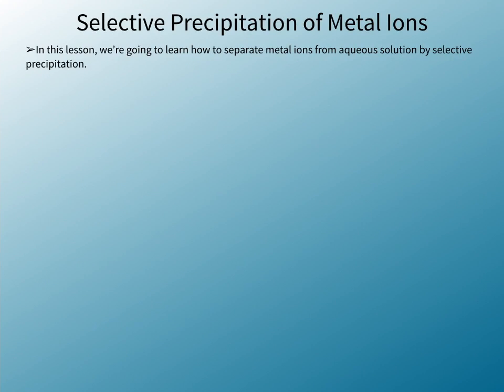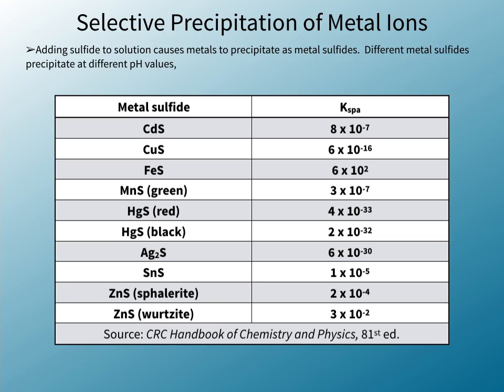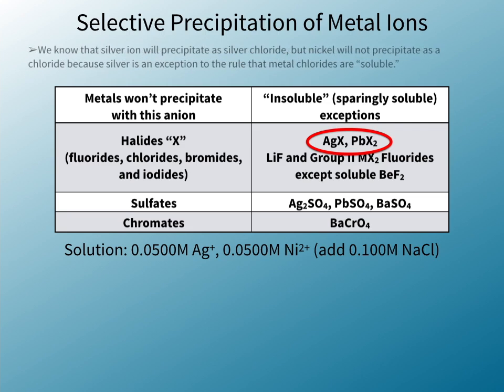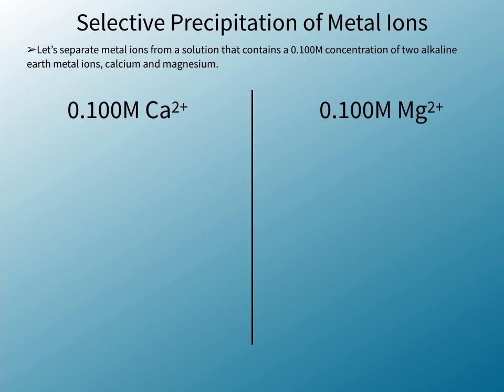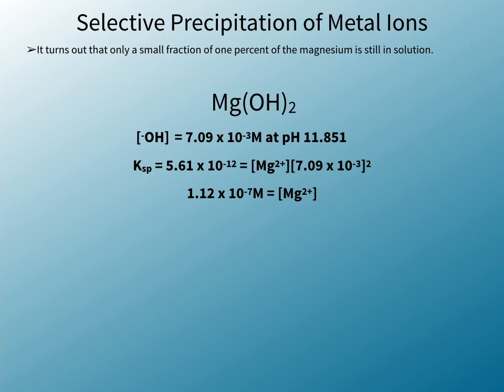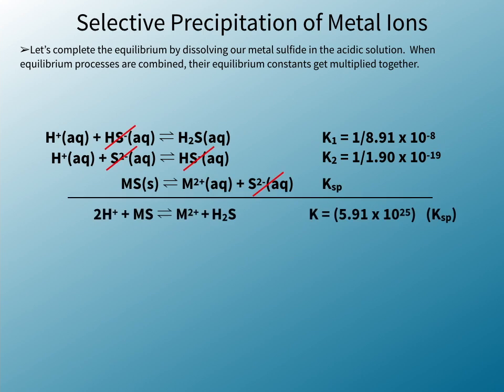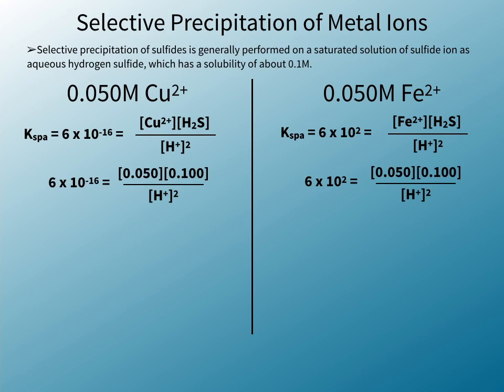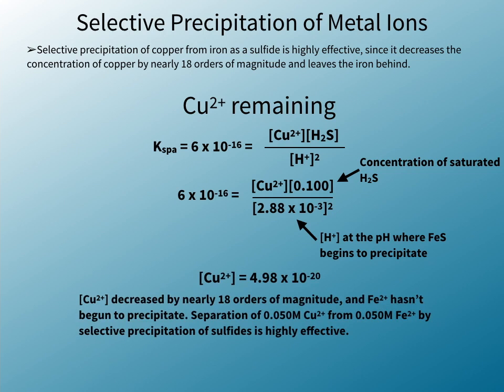28. Selective Precipitation of Metal Ions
Separation of metal ions in solution by selective precipitation using metathesis, hydroxide precipitation, and sulfide precipitation is discussed.